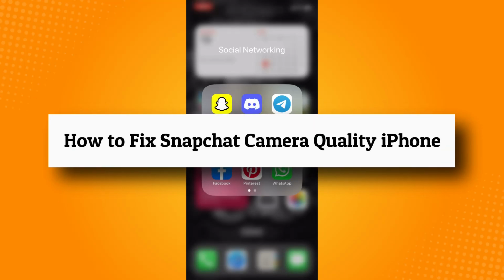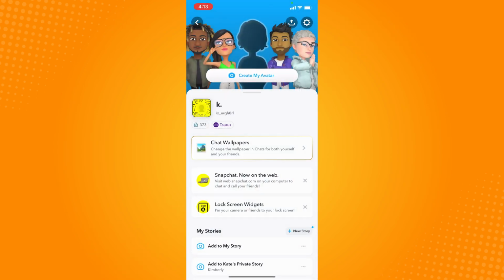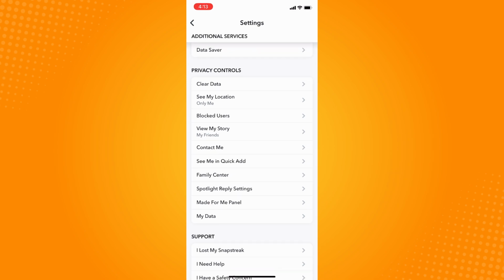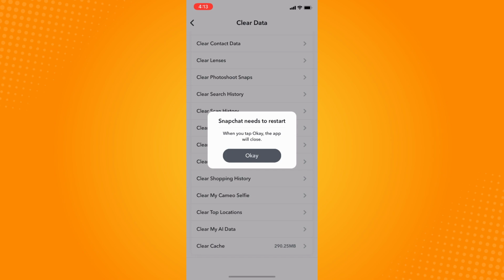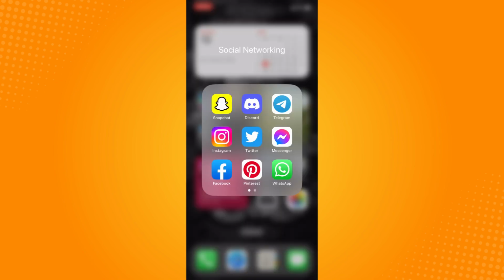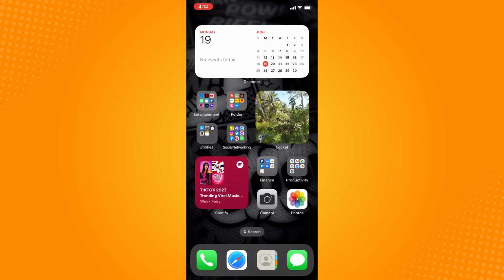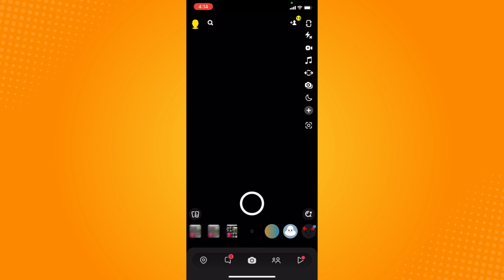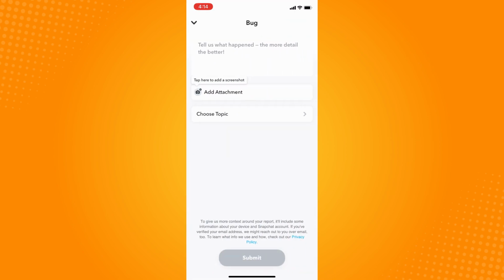How to Fix Snapchat Camera Quality iPhone (2023)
Learn‎‎‏‏‎ ‎How to Fix Snapchat Camera Quality iPhone

In this video I will show you‏‏‎ ‎how to fix snapchat camera quality iphone